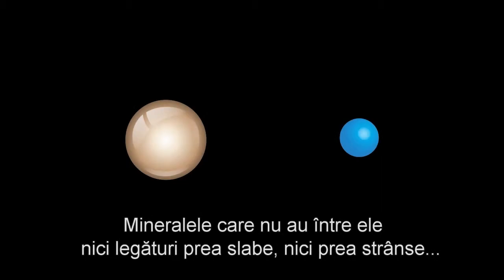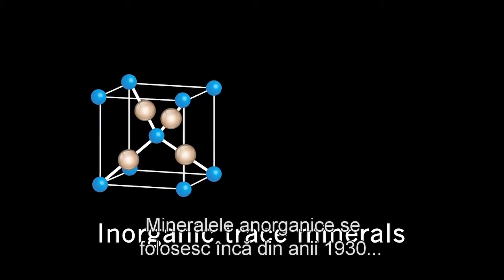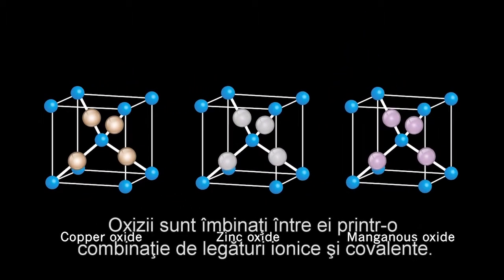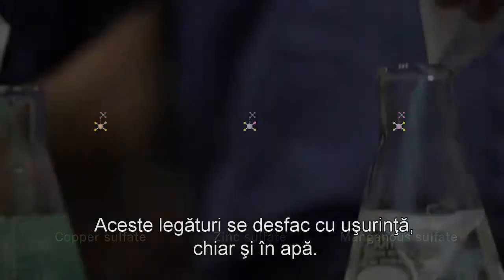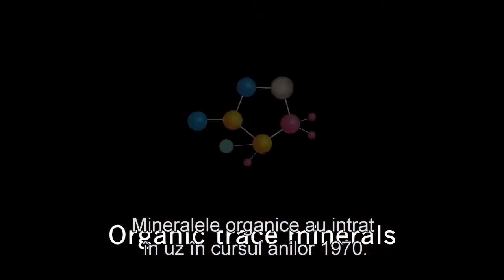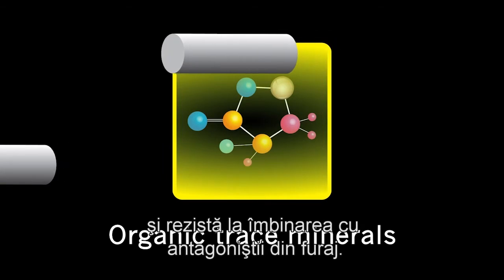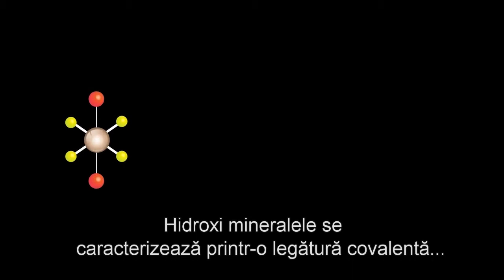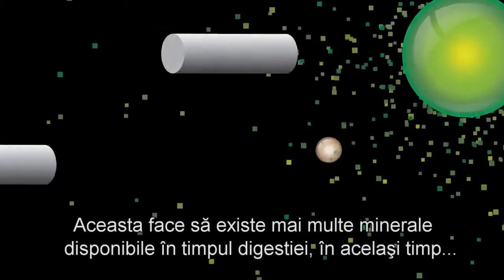A Closer Look at Trace Minerals (Subtitrări Românești)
Trouw Nutrition Hifeed, your global key to local success!